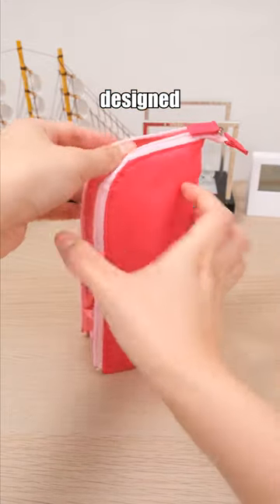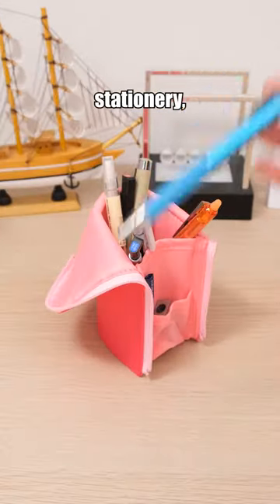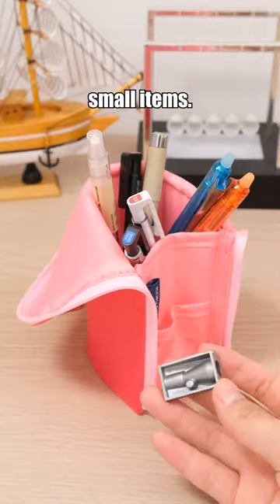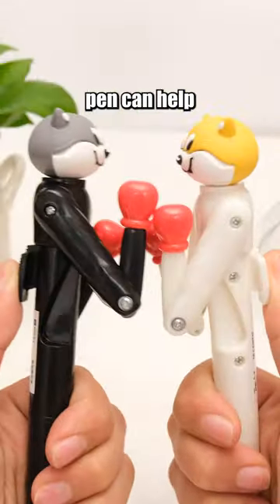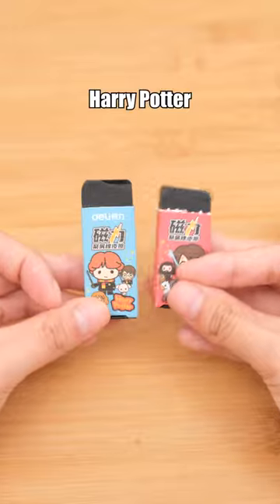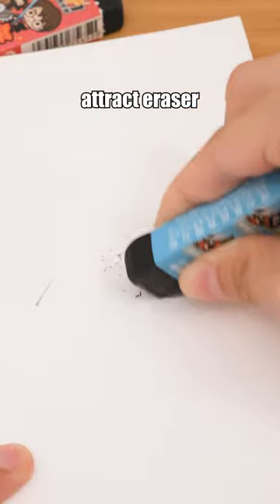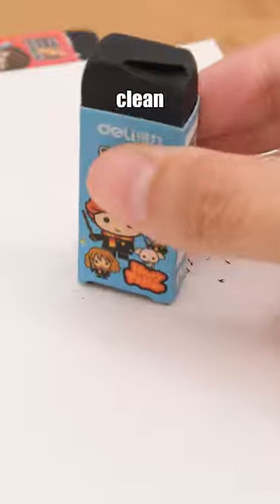Hidden Study Supplies